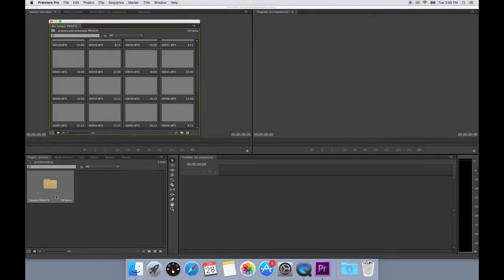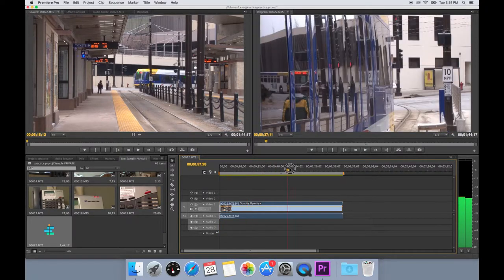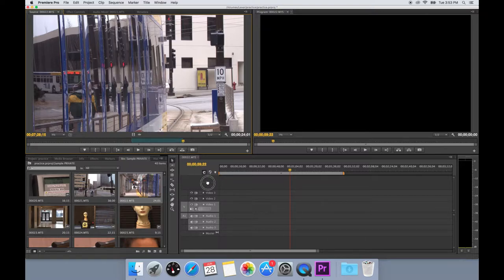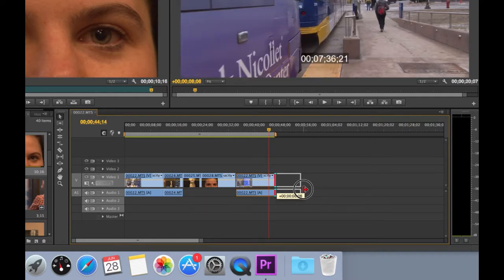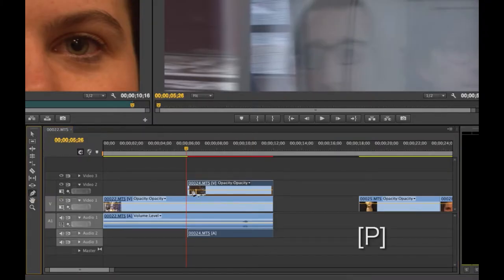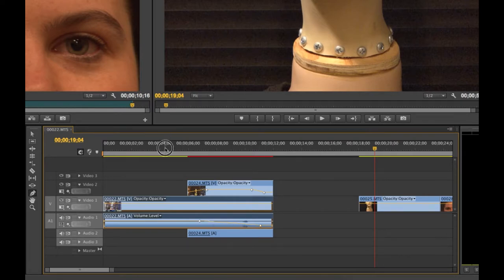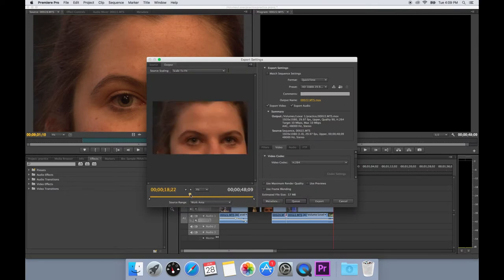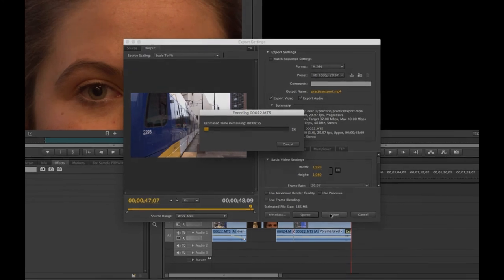Tech Tip: An Introduction to editing with Premiere Pro CS6